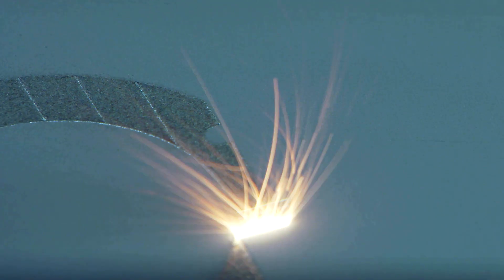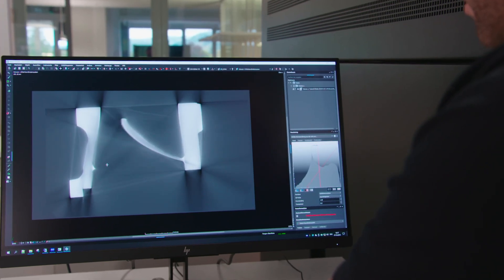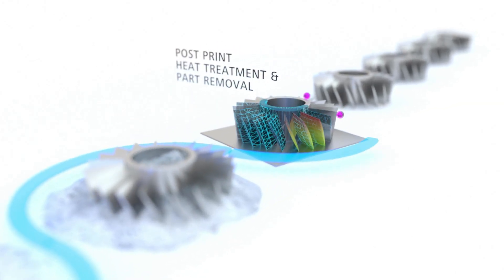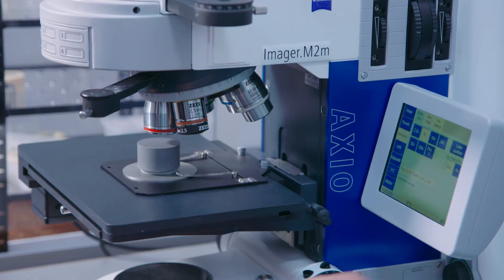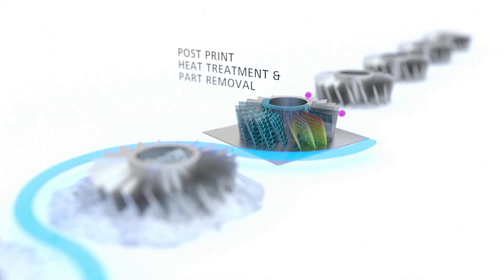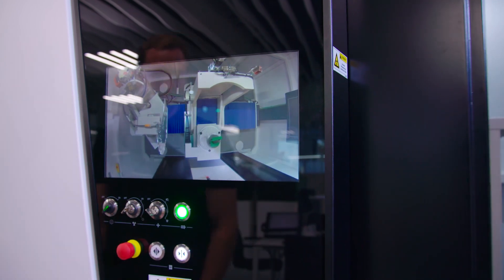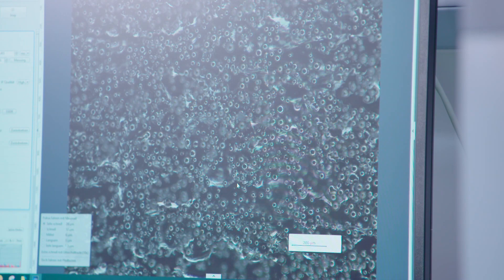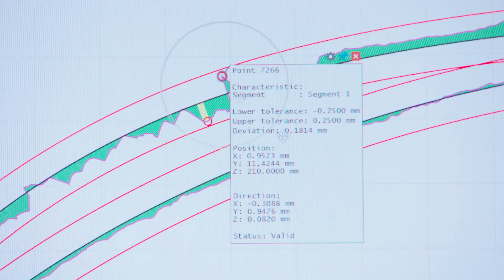Innovative Strategies for Quality Assurance in Additive Manufacturing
Find out how MBFZ toolcraft GmbH, a pioneer in manufacturing high-end precision parts, is setting new standards in 3D printing quality assurance with ZEISS 3D ManuFACT. This video showcases Toolcraft's journey in overcoming industry challenges by implementing ZEISS's holistic quality control solutions.
Discover the intricate process of ensuring excellent quality at every production step, from powder analysis to final product verification, and see why Toolcraft trusts ZEISS 3D ManuFACT as its go-to solution for continuous quality assurance in the rapidly evolving world of additive manufacturing.